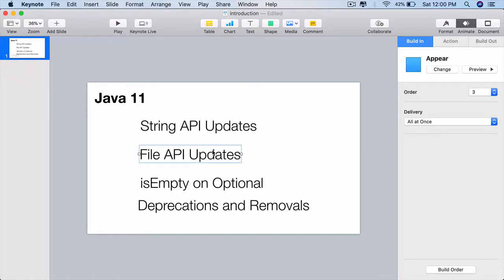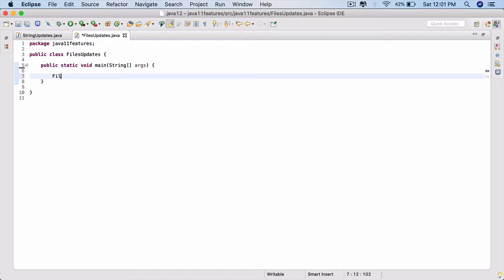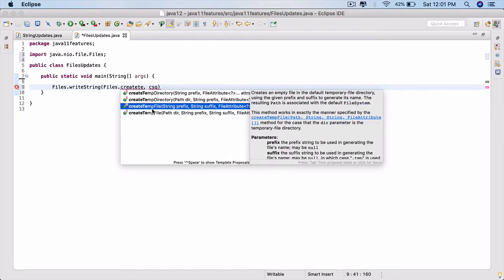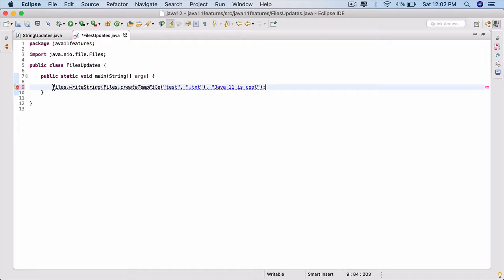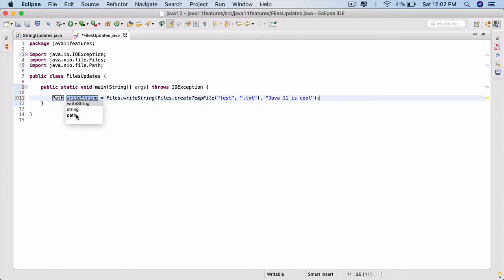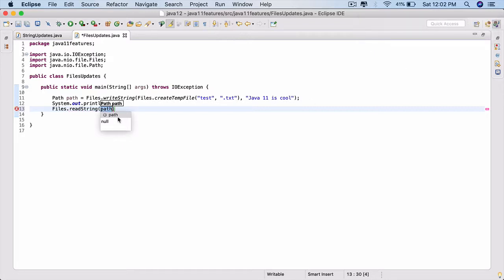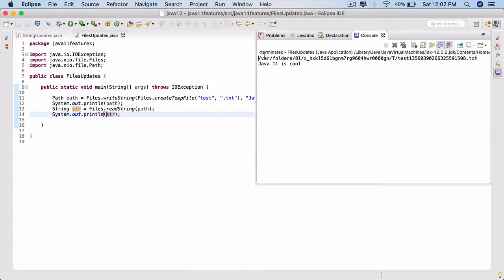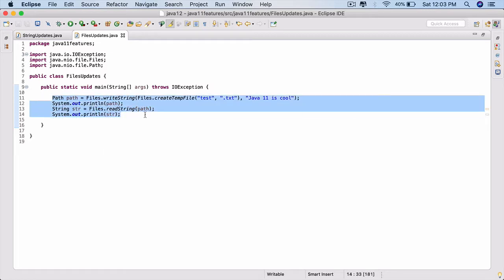Java 11 Features - Updates to Files